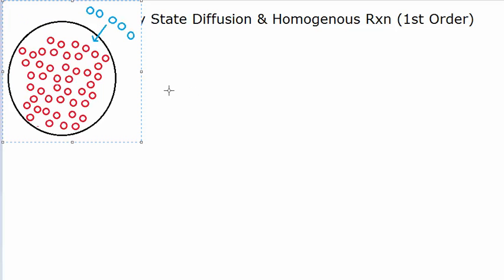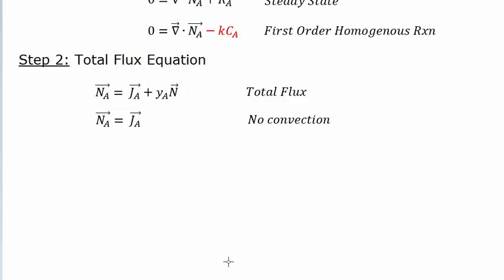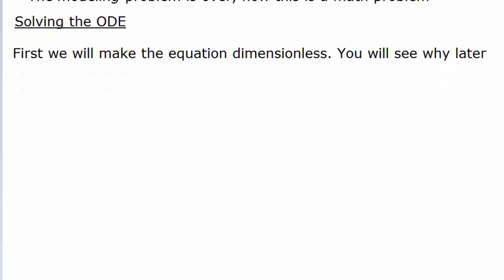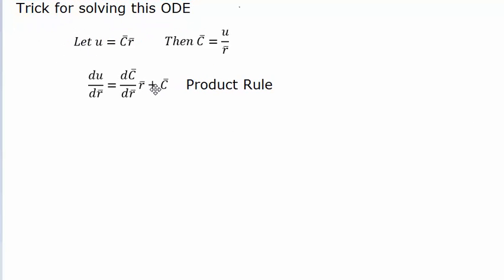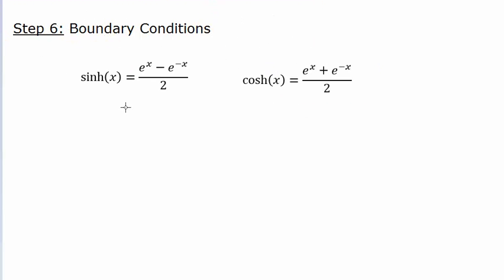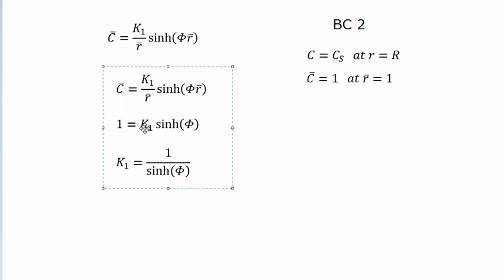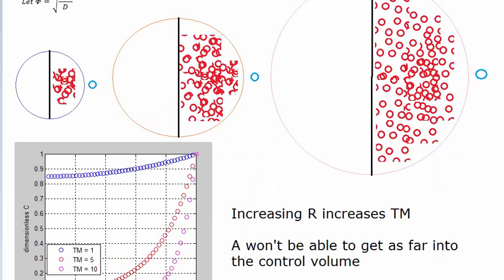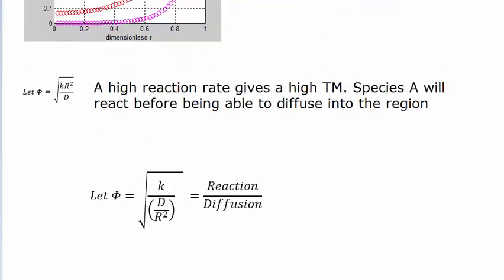Heat & Mass Transfer - Diffusion and Homogenous Reaction (Spherical, 1st Order)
Elements of Chemical Reaction Engineering, Fogler